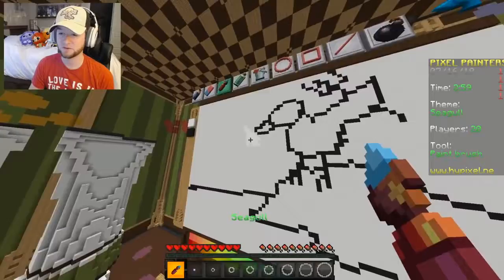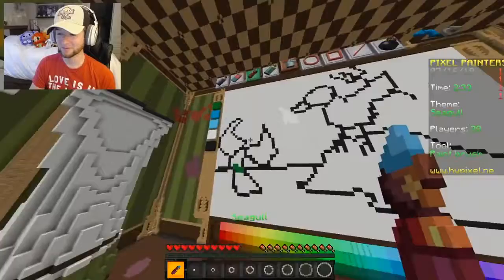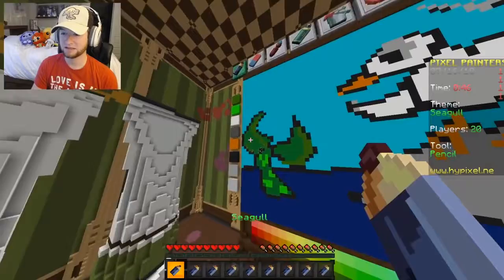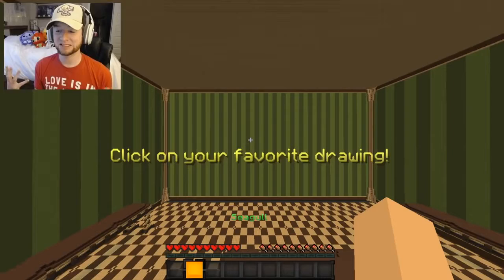Look what Taylor Swift made me do!!! Pixel Painters Minecraft Gamer Chad